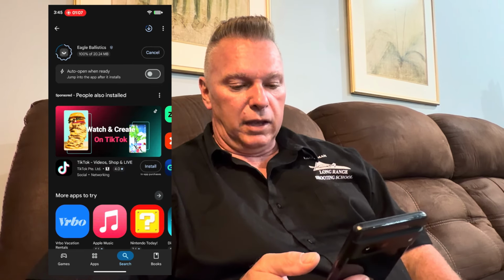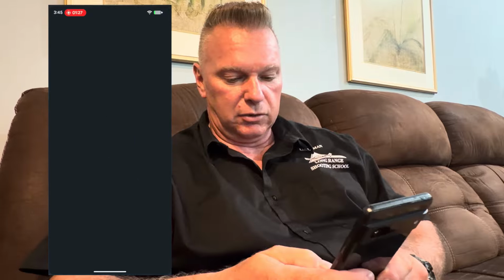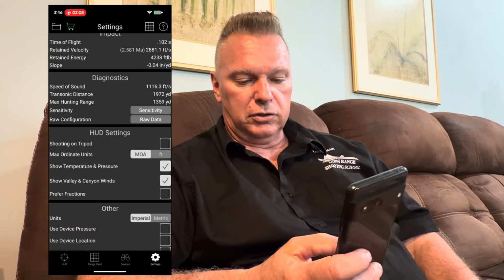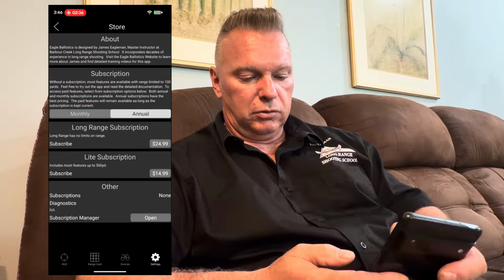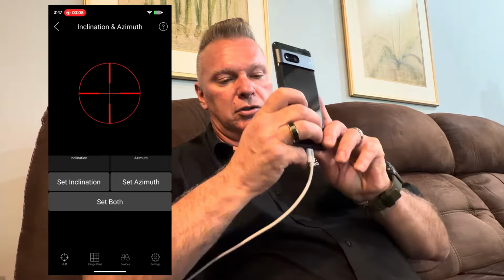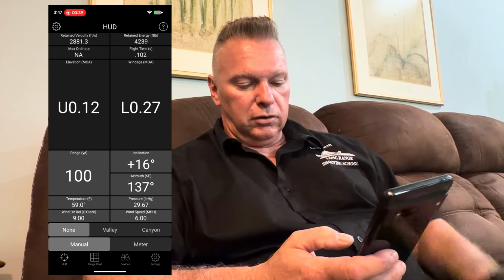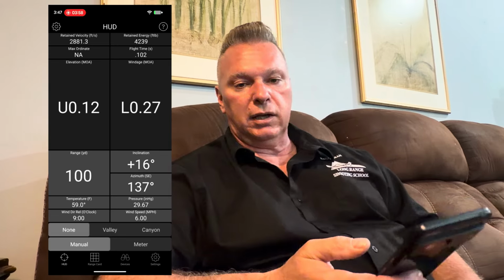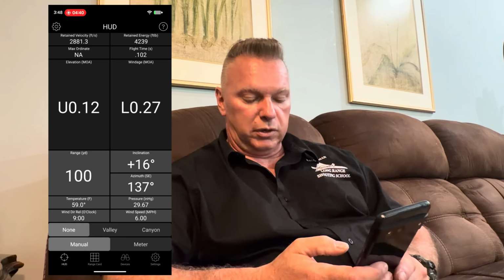Android Eagle Ballistics